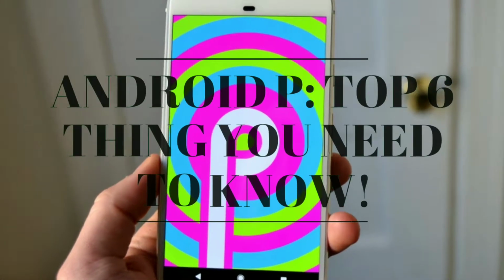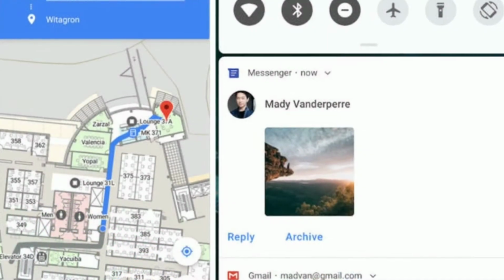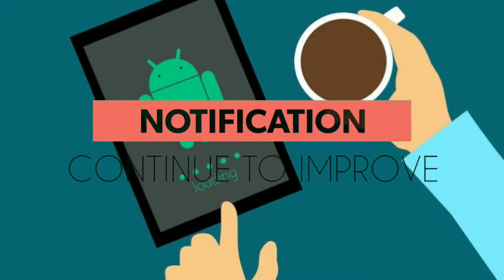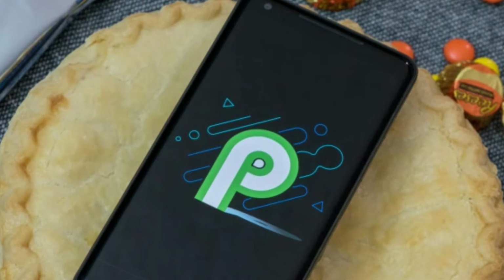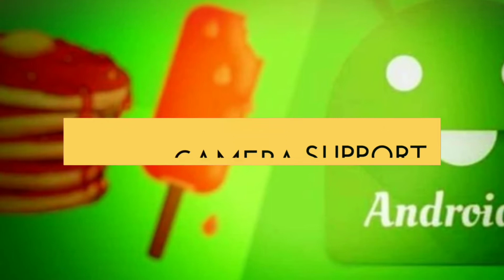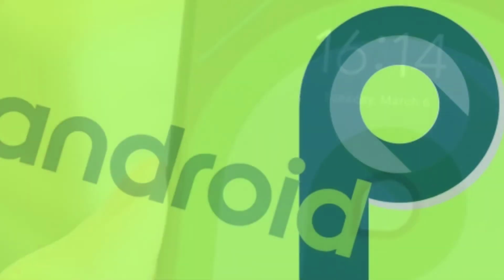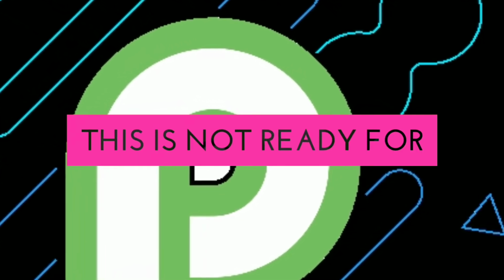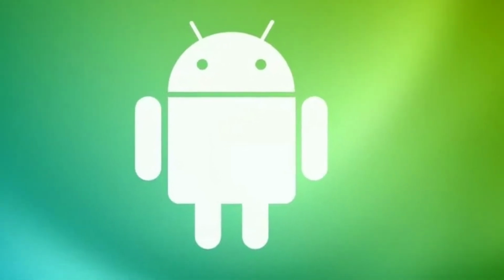Android P: Top 6 things you need to know!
here are some top 6 things u need to known from android 9.o p

LEARN NEW TECH WITH THE SMALL AND SIMPLE WAY

AND

KEEP SUPPORTING ME GUYS